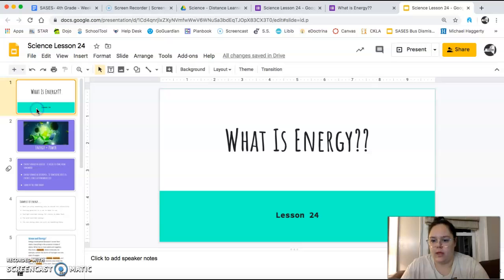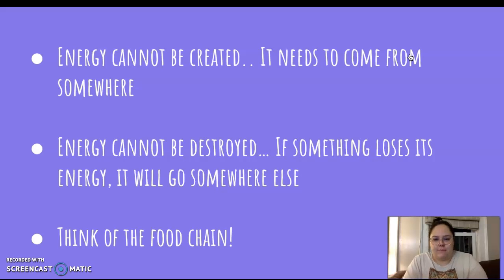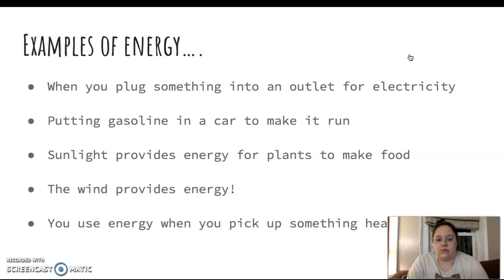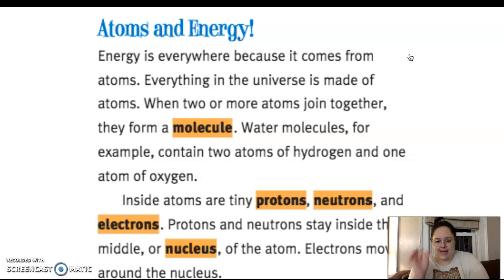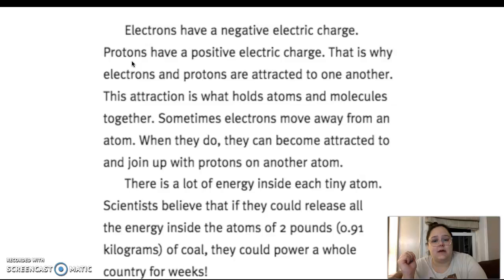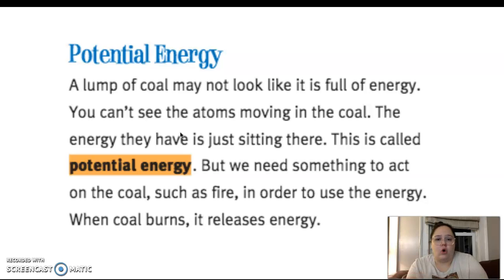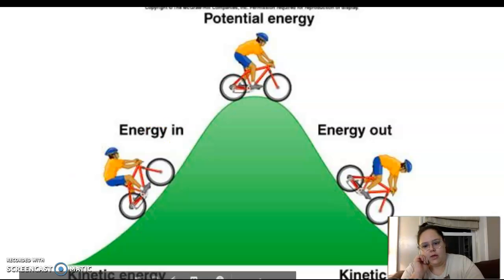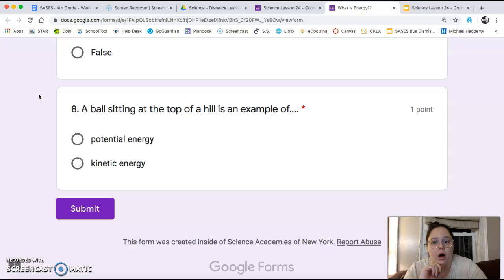Science Lesson 24